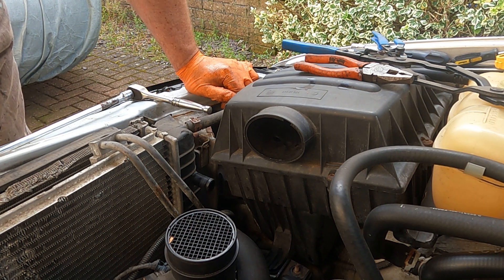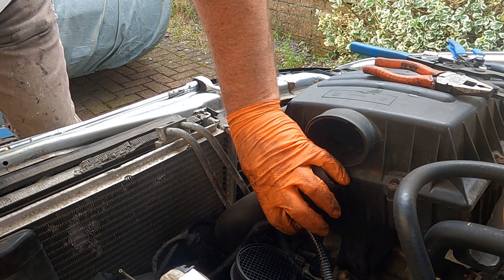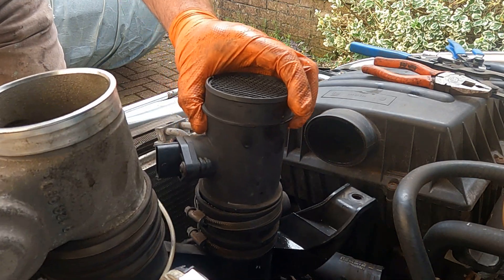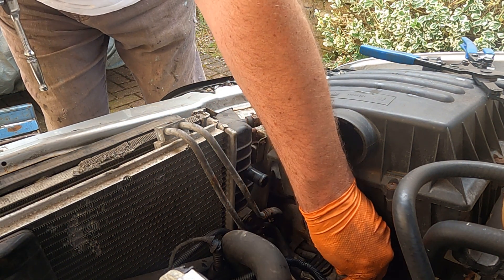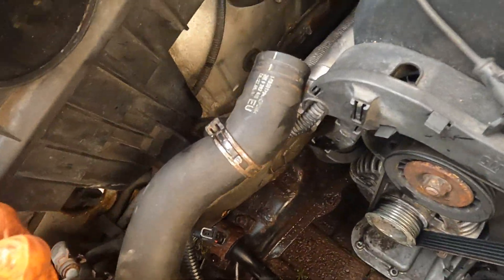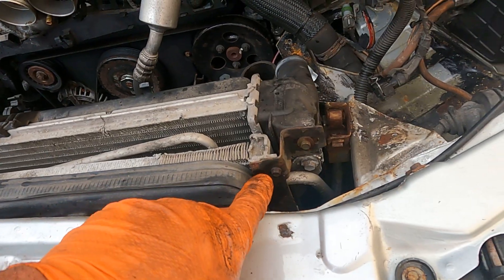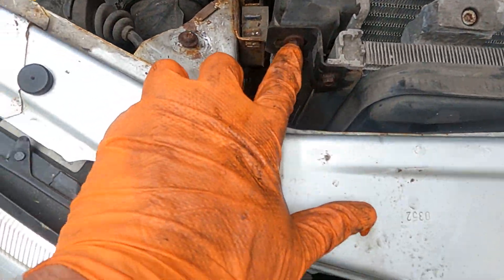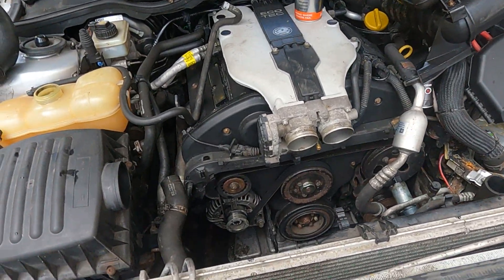Vauxhall Omega 3.2 elite Radiator removal 5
Continuation of taking air pipe and radiator surroundings off.